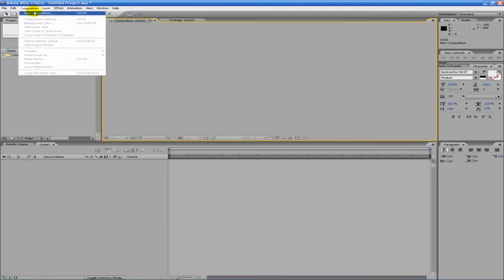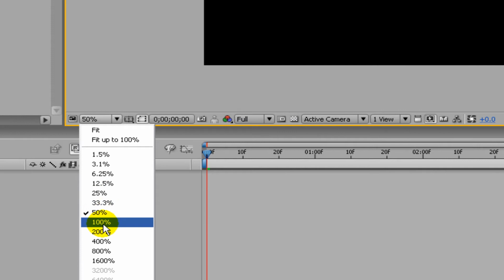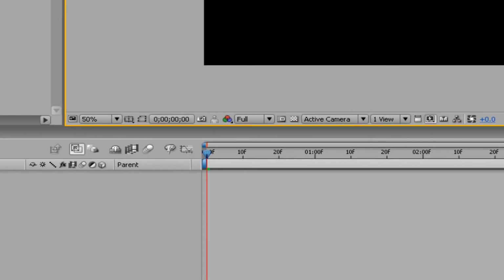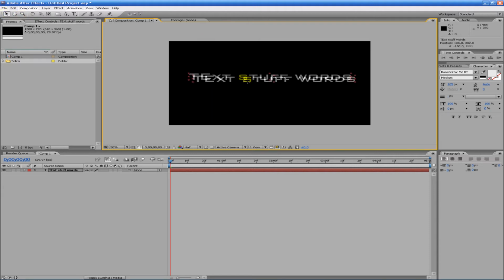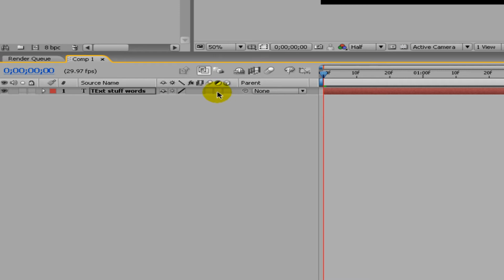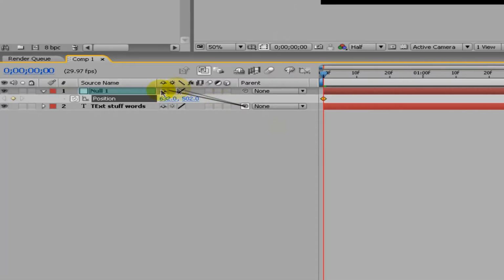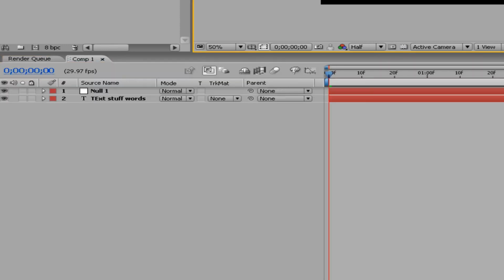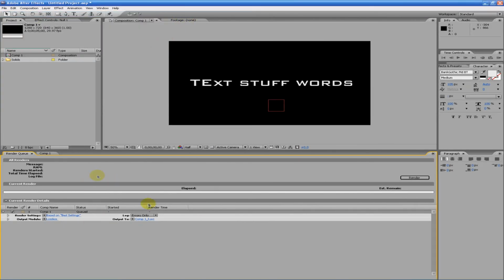Adobe After Effects Basic Tutorial Part 2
Part 2 of the Basics of after effects